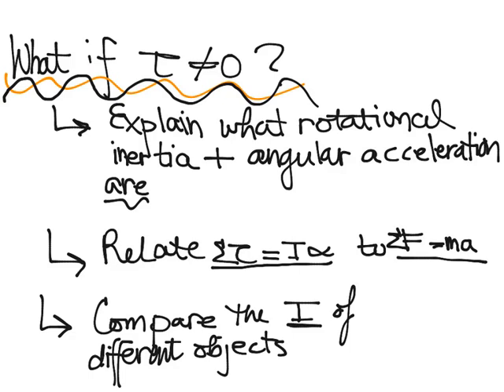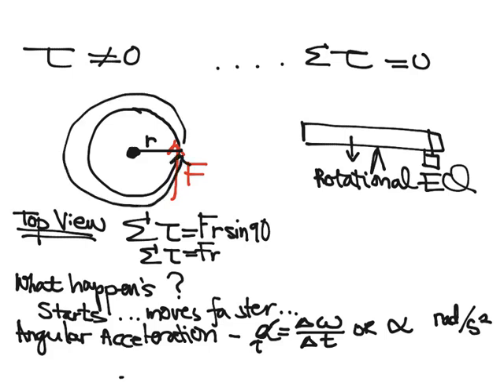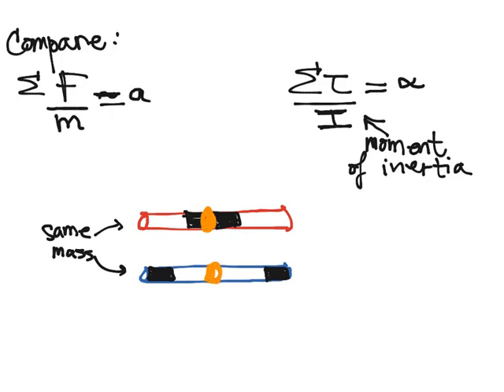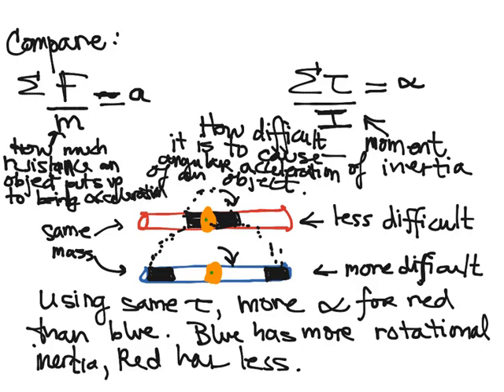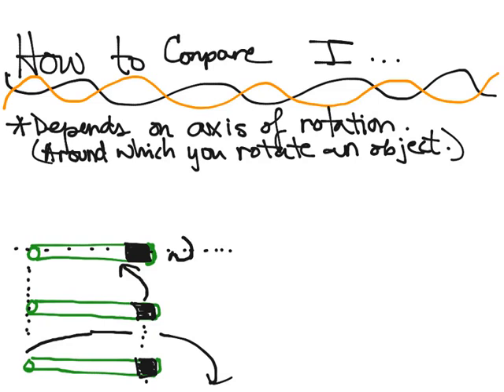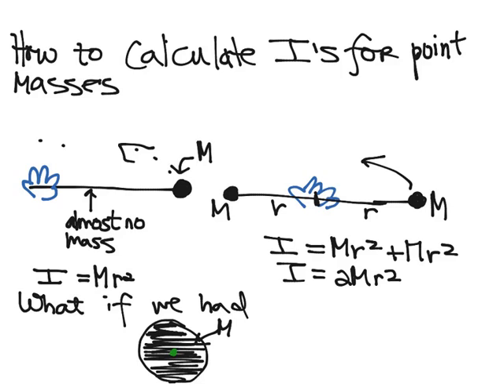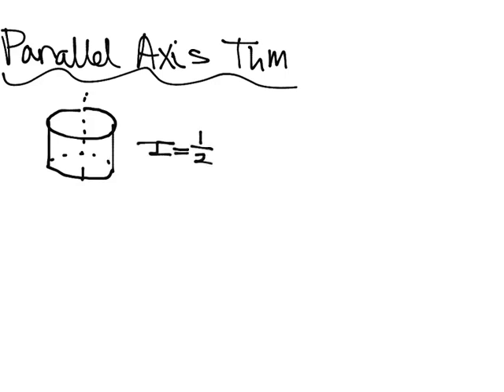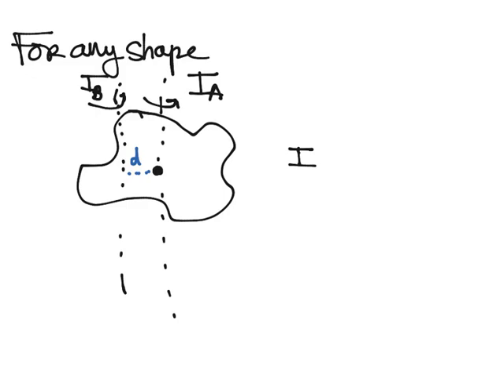Moment of Inertia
Ms. Fitzmaurice